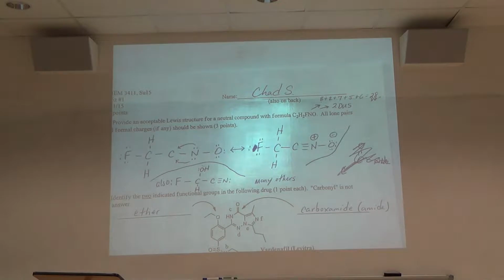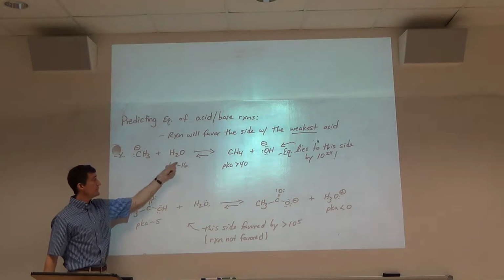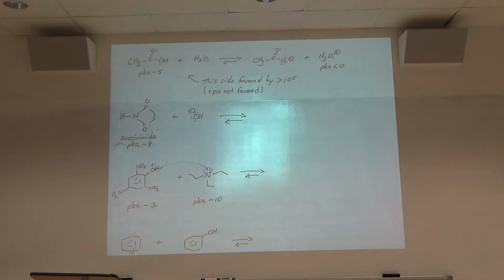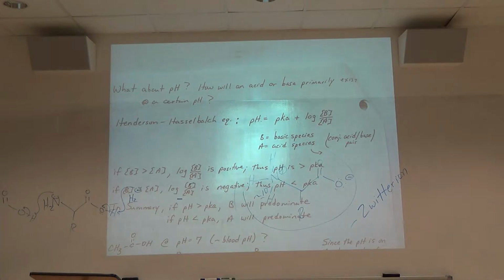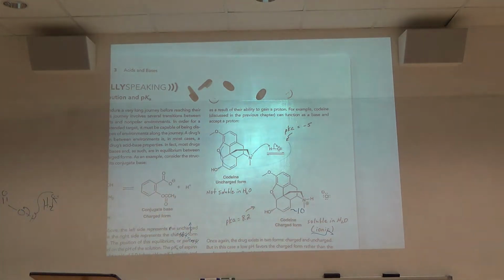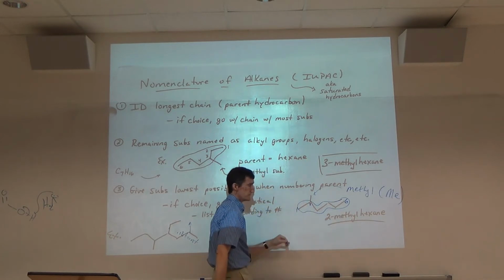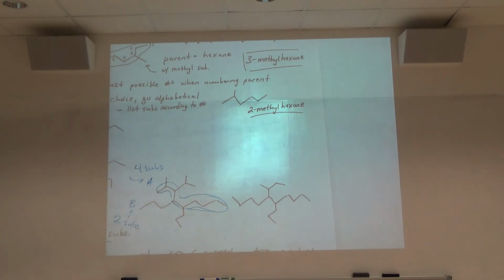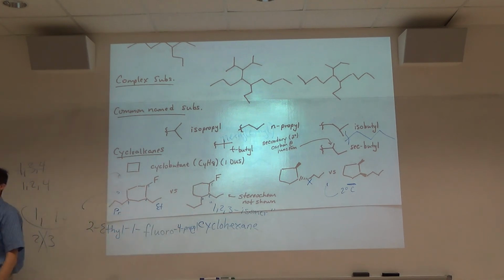OrganicI_Summer15_Day4